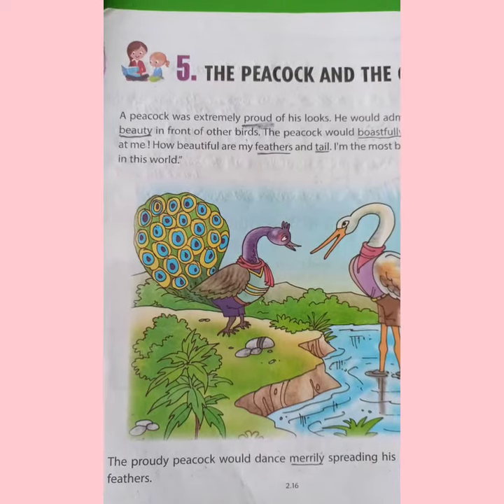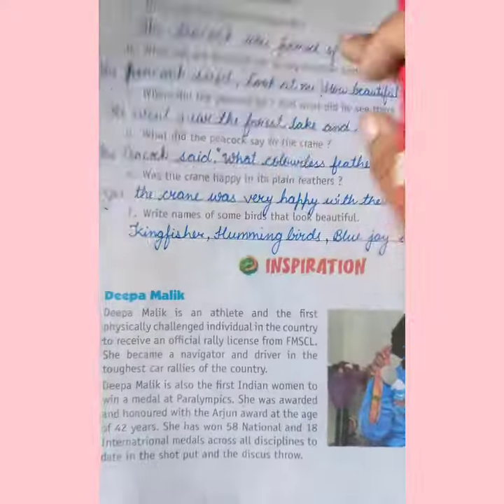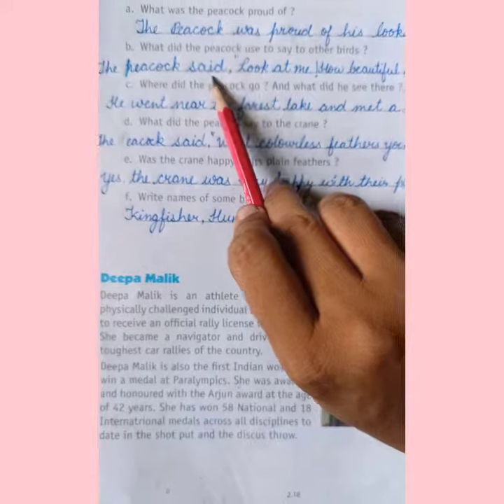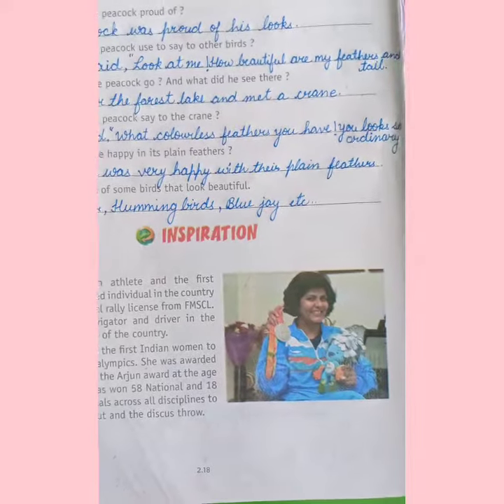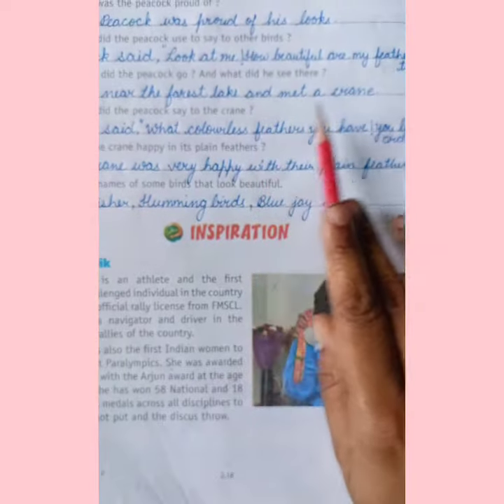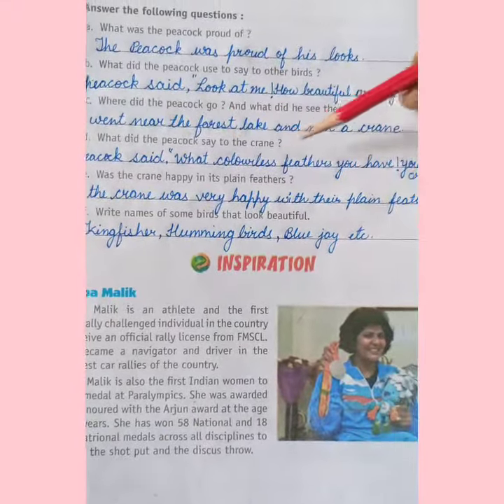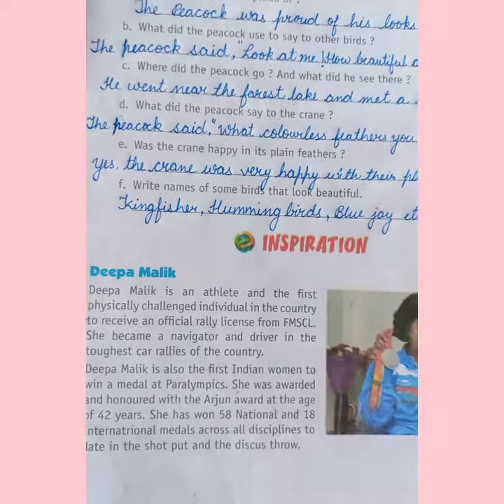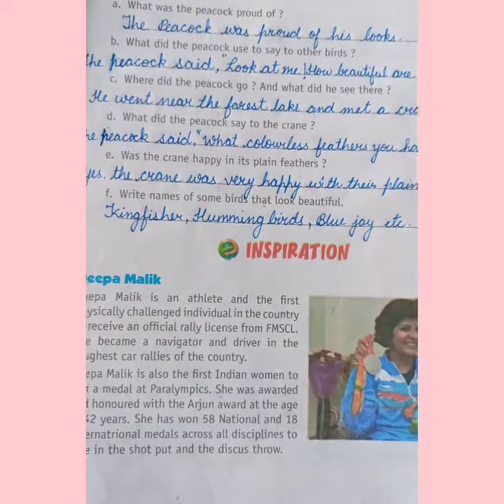class 2 moral values ch-5 book exercise..